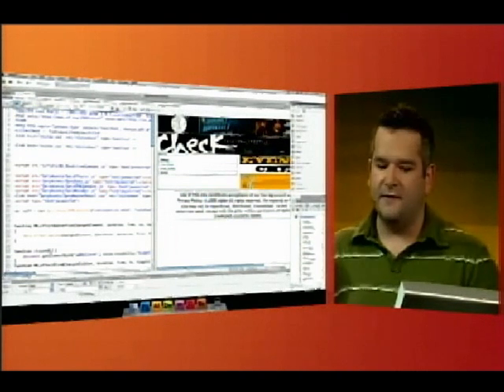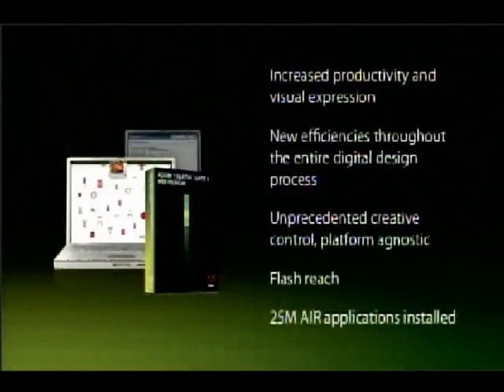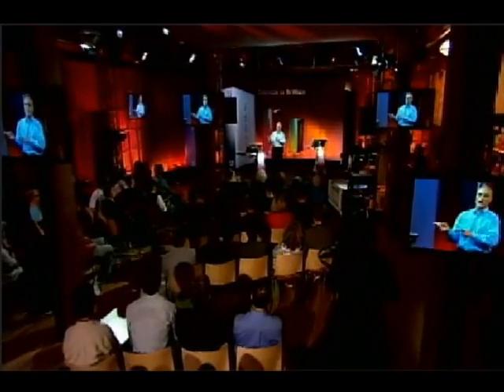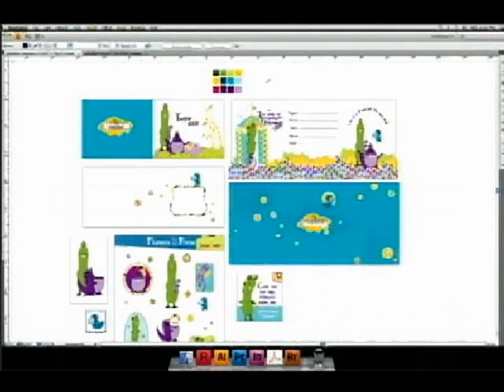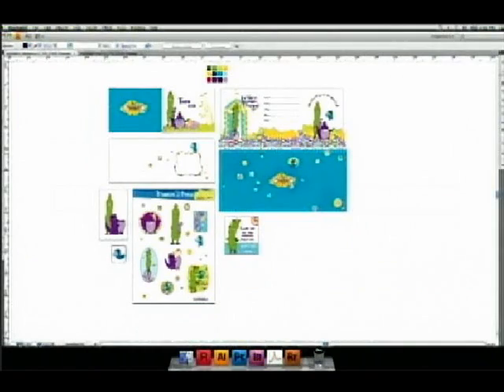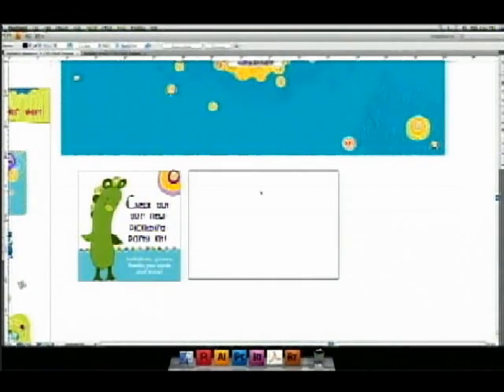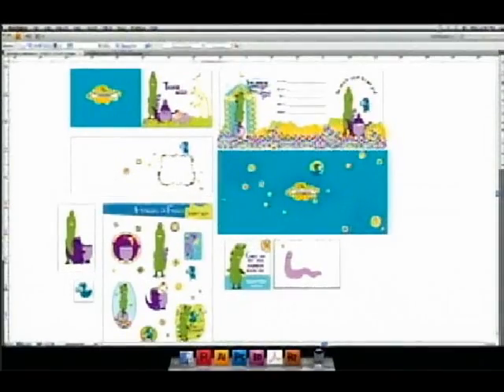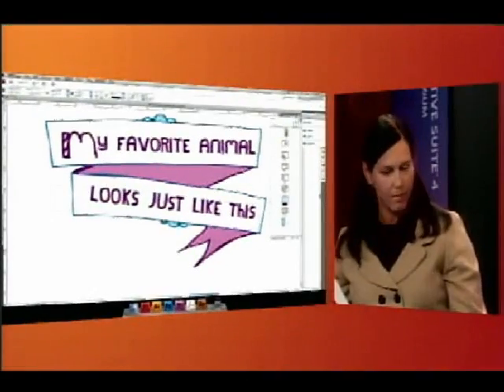Adobe CS 4 Launch Event - Live Broadcasting! pt4-5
Adobe Creative Suite 4 Launch Event - Live Broadcasting! part 4 of 5. Recorded with Moroz Video Capture.